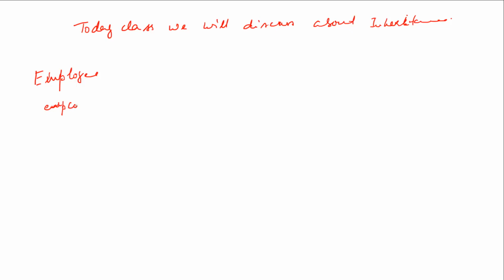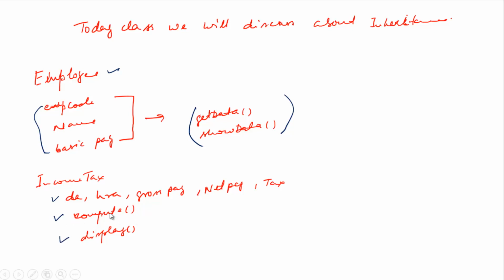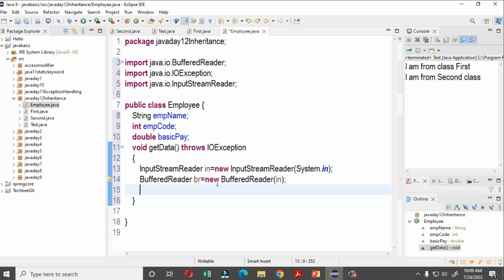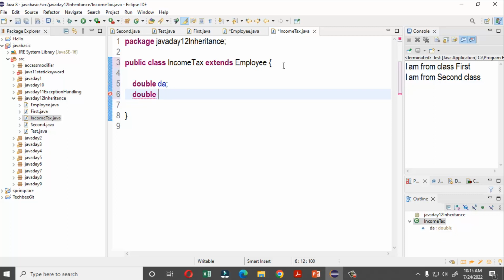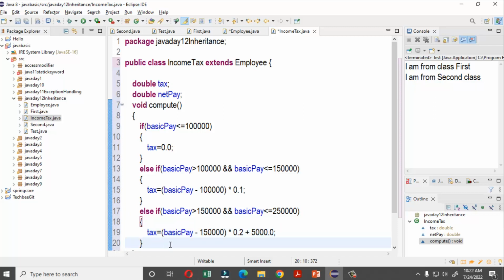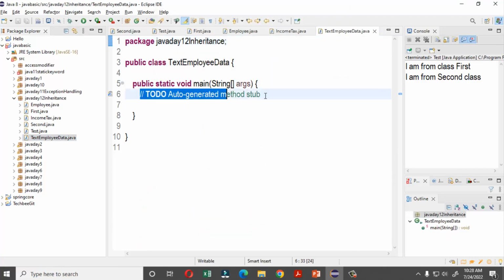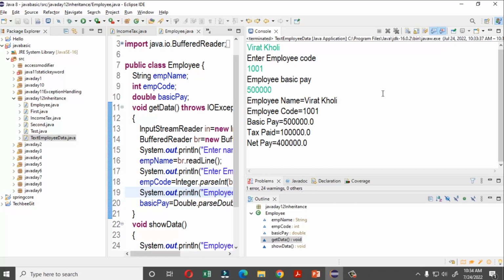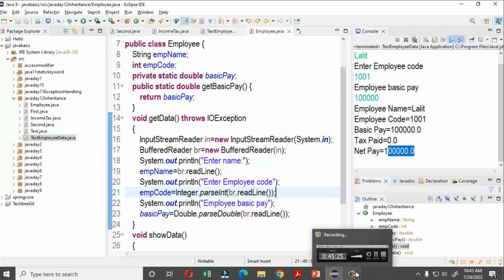Inheritance Example in java | How to use Inheritance in Java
Java Inheritance
Inheritance is one of the important properties of an OOP's language. Inheritance is the process by which objects of one class acquire the properties of objects of another class. Inheritance can drive one class called a derived class from another class called parent or Base class. Different kinds of objects often have a certain amount in common with each other. Mountain bikes, road bikes, and tandem bikes, for example, all share the characteristics of bicycles (current speed, current pedal cadence, current gear). Yet each also defines additional features that make them different: tandem bicycles have two seats and two sets of handlebars; road bikes have drop handlebars; some mountain bikes have an additional chainring, giving them a lower gear ratio.